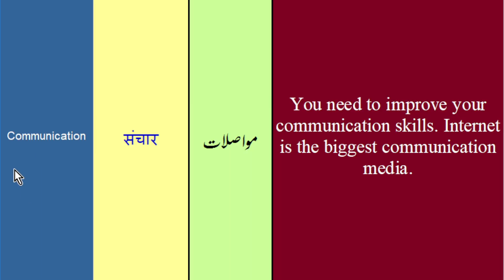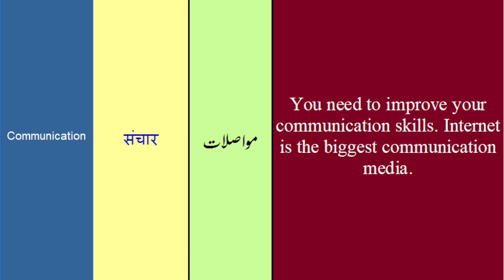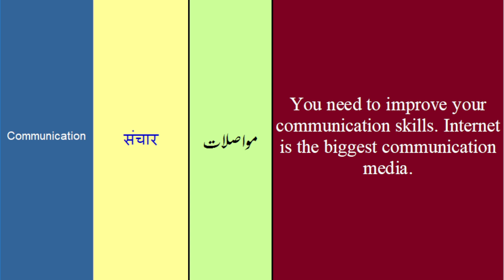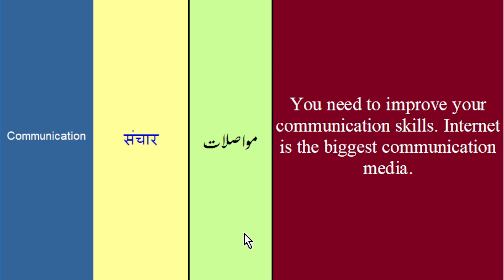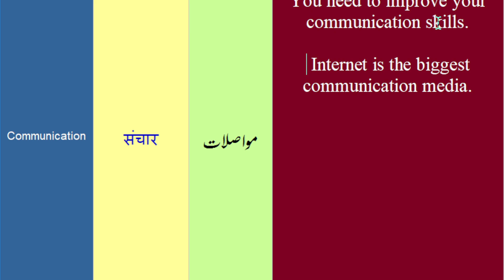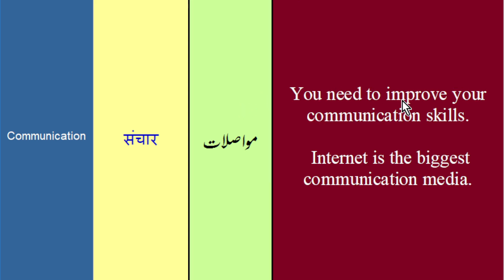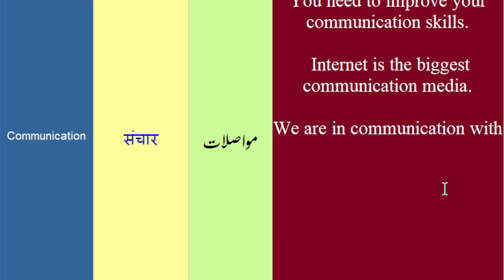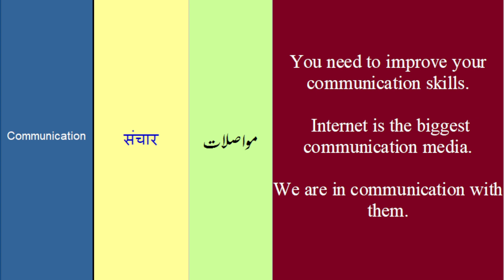Communication meaning | 3 meaning of communication as noun with sentences translation in Hindi Urdu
Learn 3 meaning of English word communicaiton. We use communication as a noun. What does communication mean in Hindi and Urdu? Communcation is an English word. We learn the meaning and make sentences of communication.